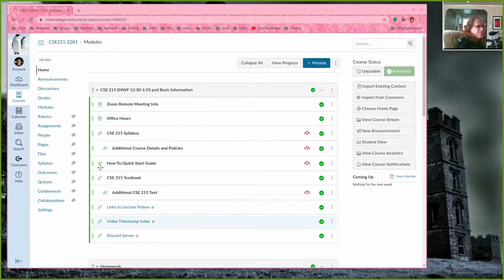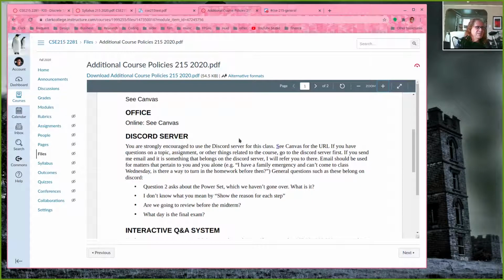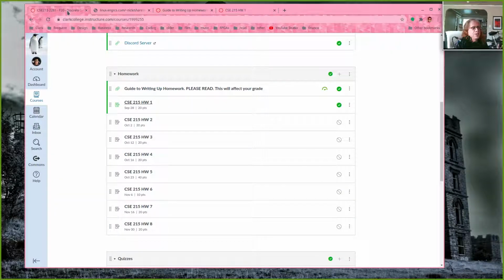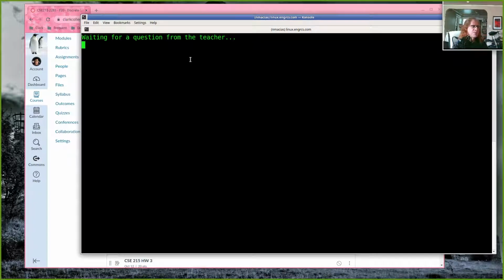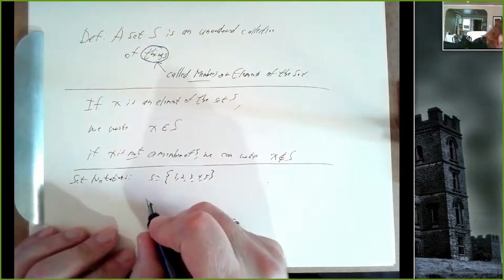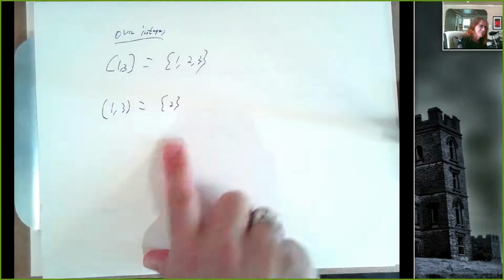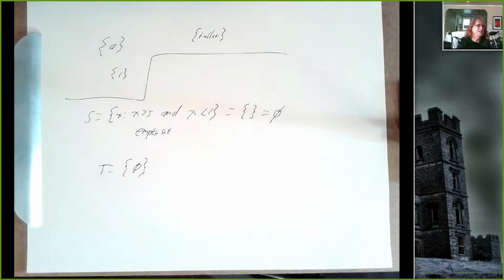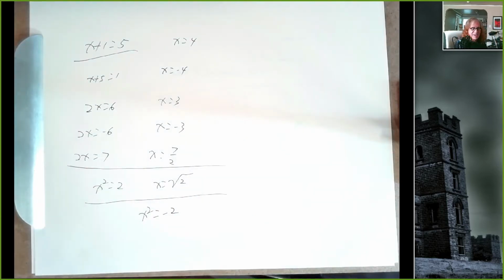CSE215 20200921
19:00 Timestamping of videos
20:13 Homework guides
24:58 Server Access
32:01 Q&A System
36:13 Set Theory
47:13 Set Notations
54:40 open and closed sets/weirdness
59:17 common sets
1:08:11 singleton sets
1:08:48 empty set
1:13:23 equality of sets
1:20:56 solutions of equations